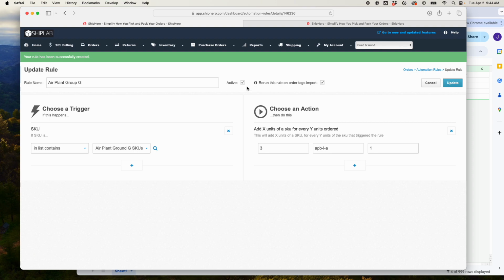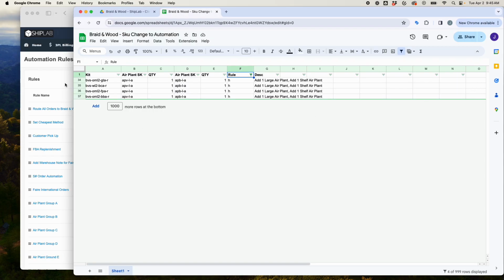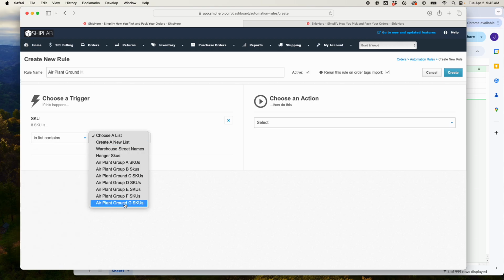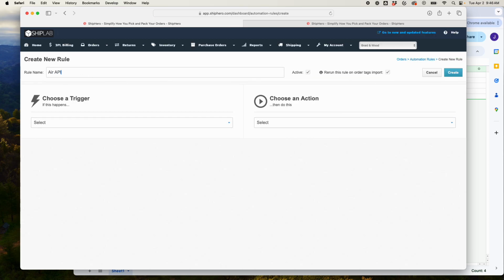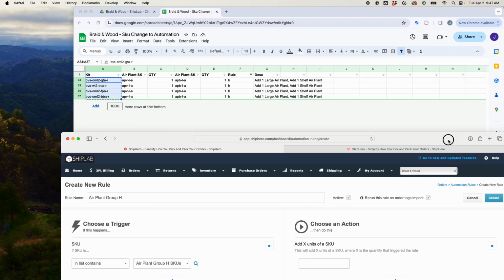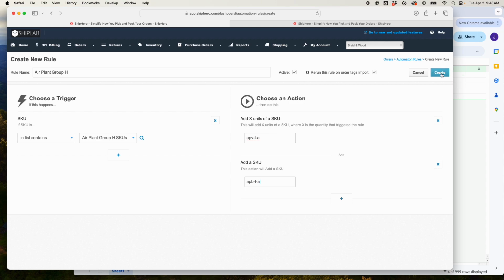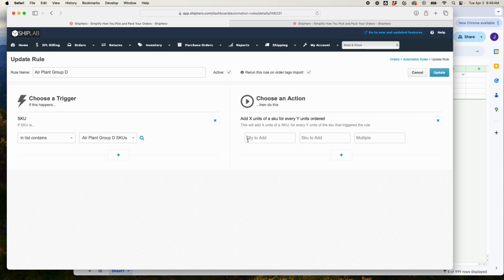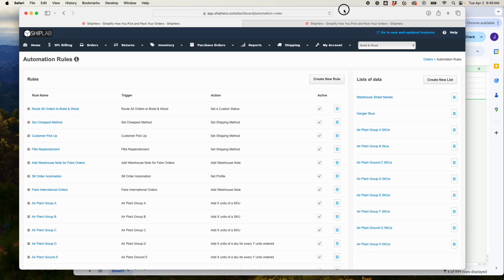ShipHero Tutorial - Use Automations To Create Kit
Sometimes kits don't function properly within ShipHero, so in this video we'll cover how to use ShipHero Automations to run the same functionality that a kit would.

Want more information about how to use ShipHero or our 3PL Fulfillment Services?